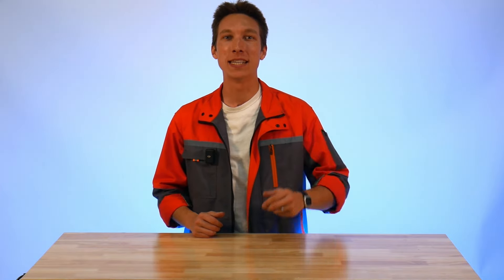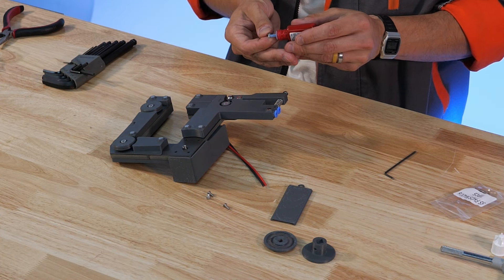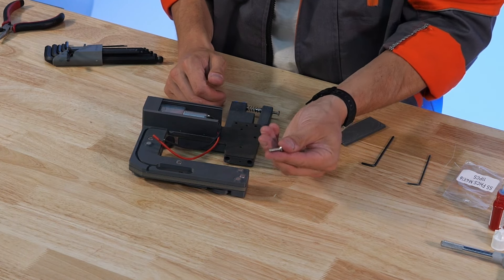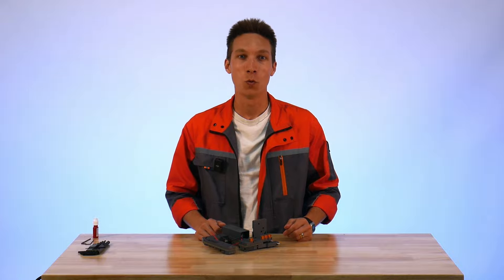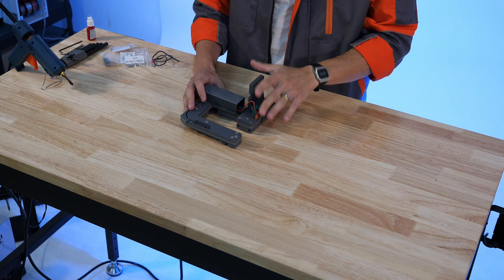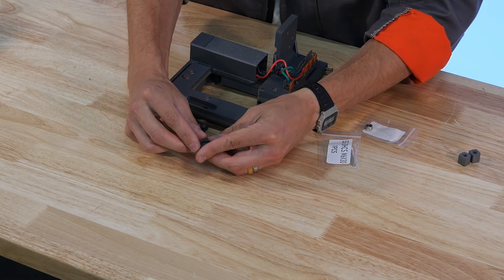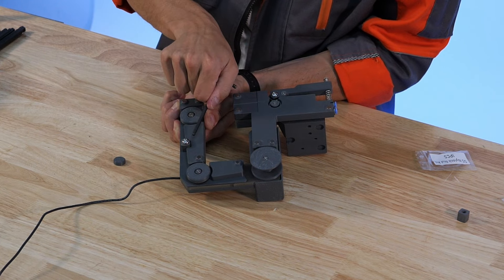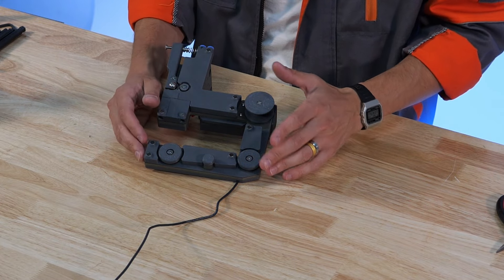3D Printer to WEDM Machine GUIDE - Part 3